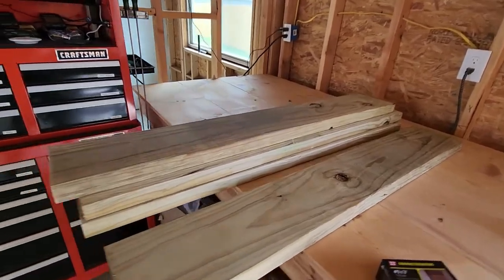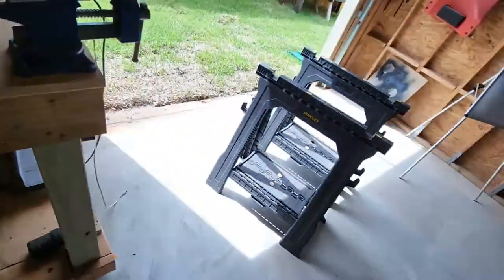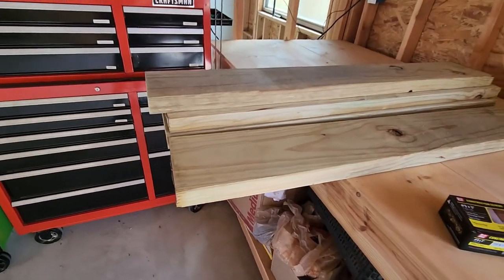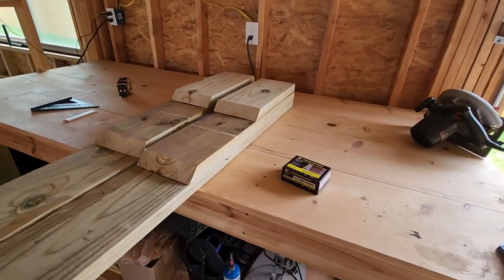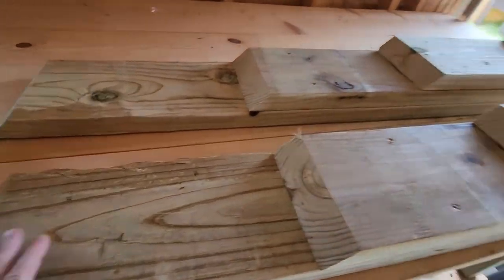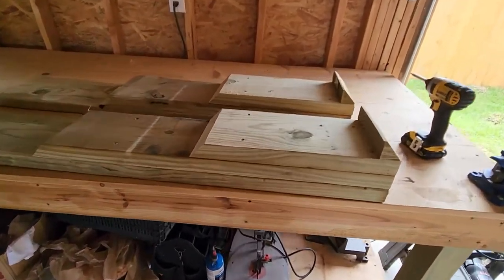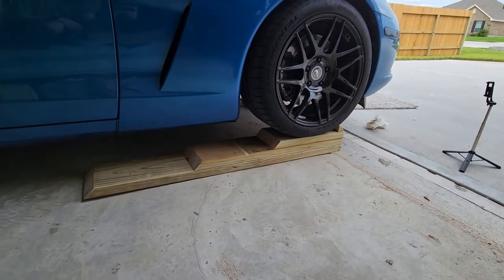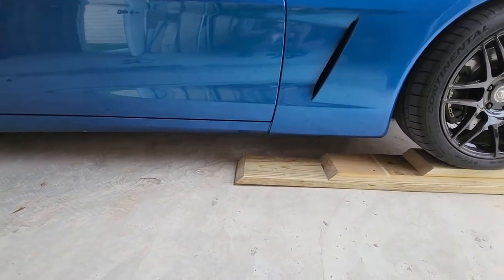Building service ramps for my new supercharged C6 vette.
Today we build some step style service ramps so i can get my new vette up and see what's going on underneath.